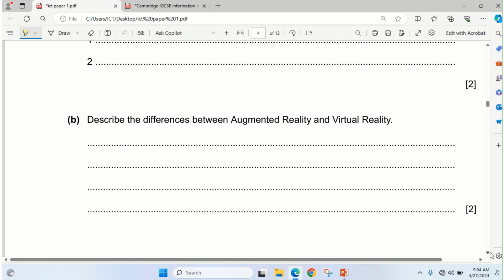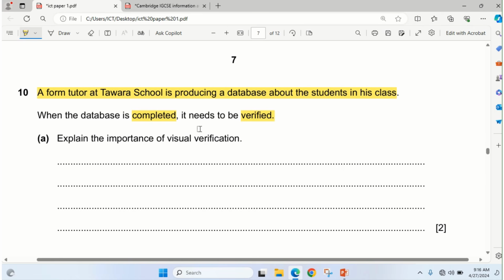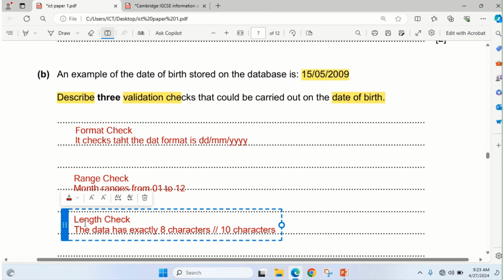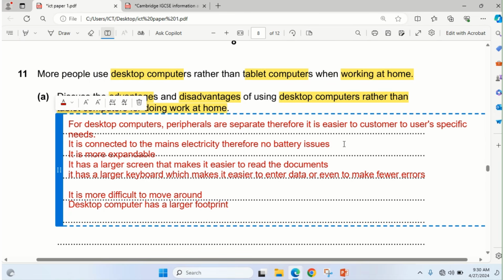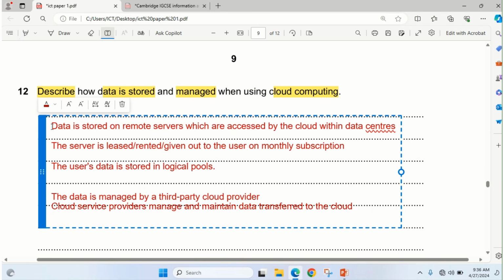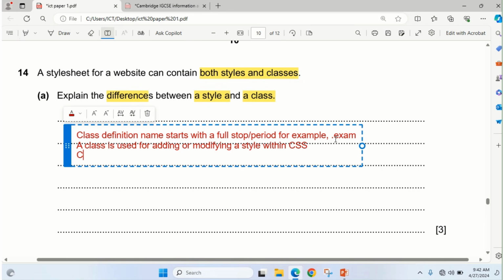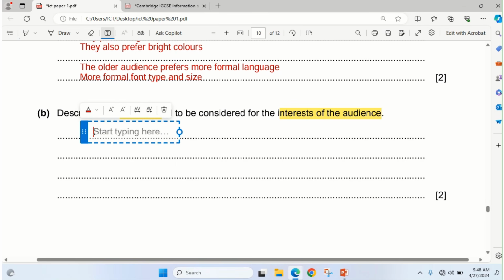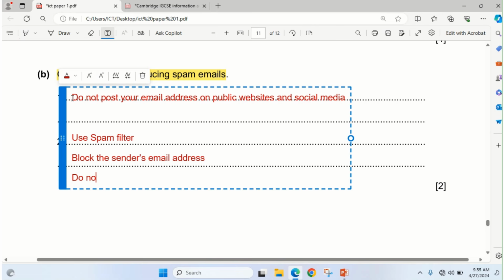IGCSE || ICT 0417 || FEB/MARCH 2024 || PAPER 12 || THEORY Q8 - Q16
Welcome to our latest video where we tackle the challenging questions from the February - March 2024 Paper 12 (Questions 8 - 16) focusing on theory. In this session, we delve into the intricacies of the newly revised syllabus, elucidating key theoretical concepts by dissecting a past paper. Join us as we unravel the mysteries and provide comprehensive solutions to aid your understanding. Don't miss out on this invaluable resource for mastering theoretical concepts!